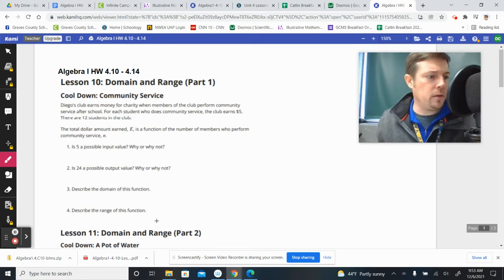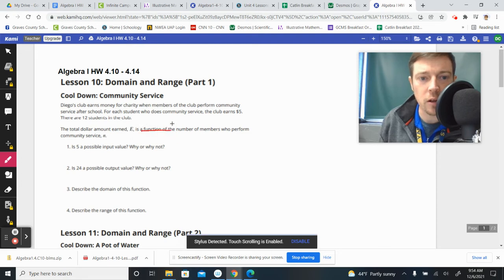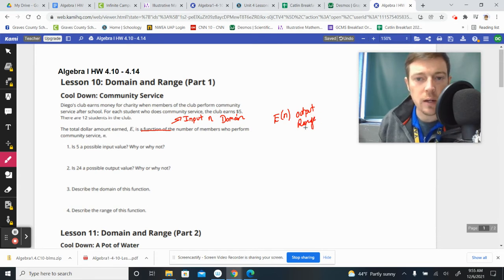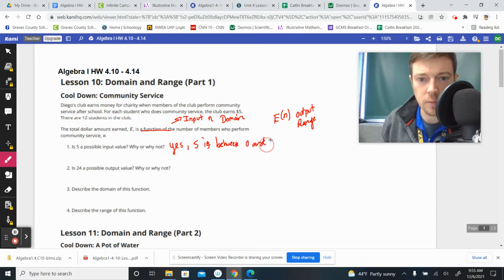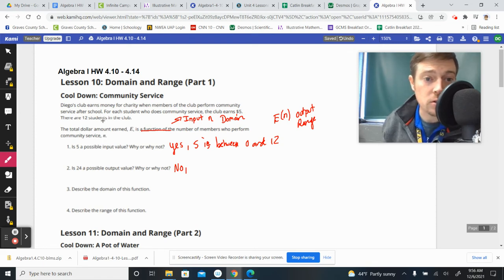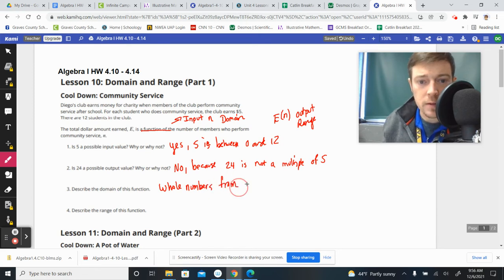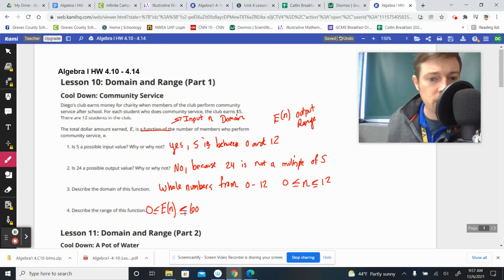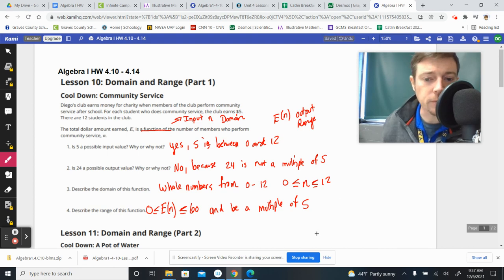Algebra I IM Cool Down 4.10